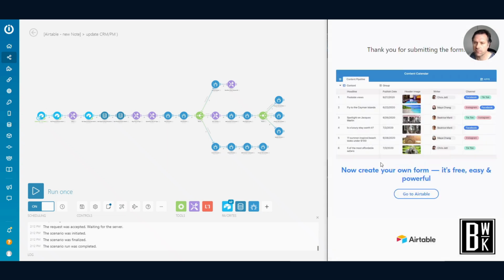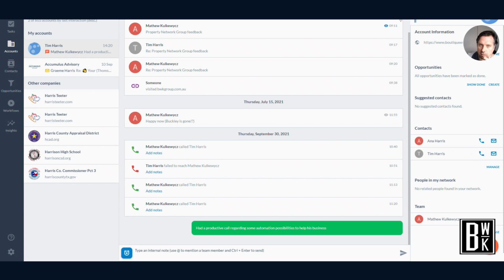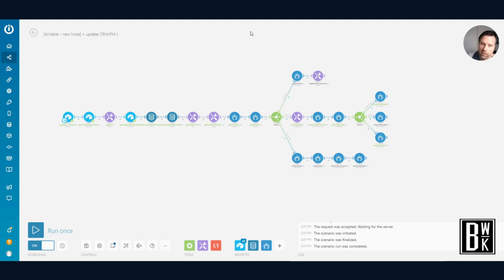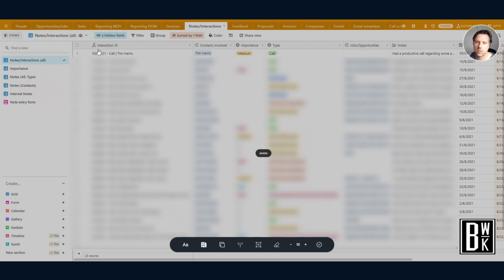Multiply your data entry efforts automatically via your system automation workflow/scenario builder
Multiply your data entry efforts automatically via your system automation workflow/scenario builder, Make.,com.